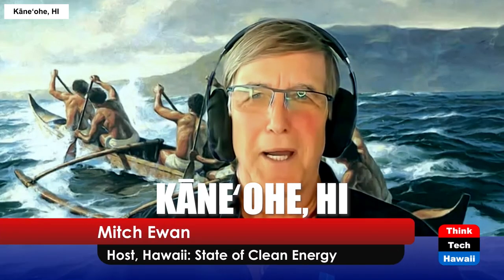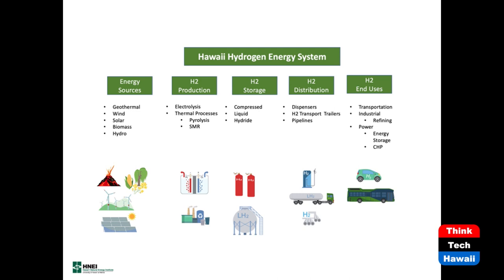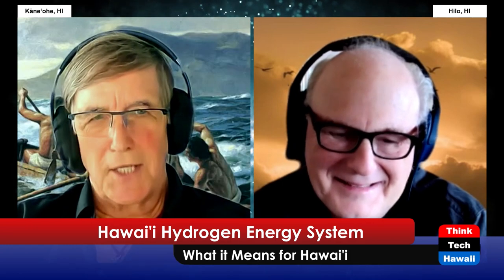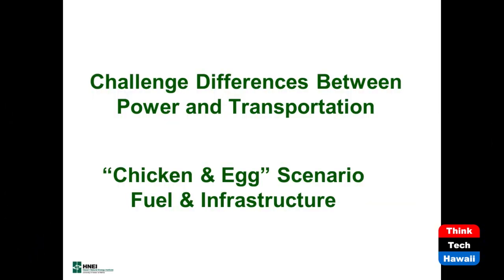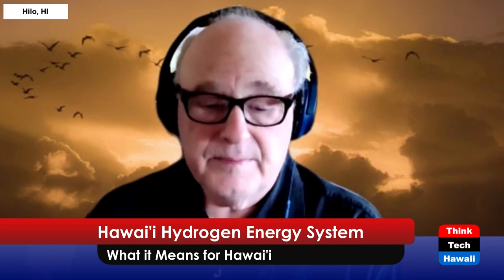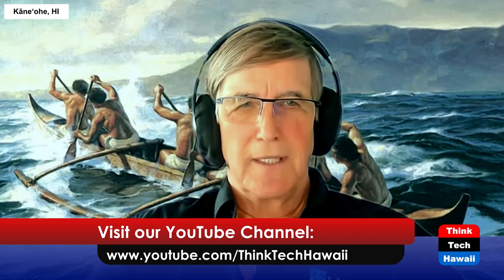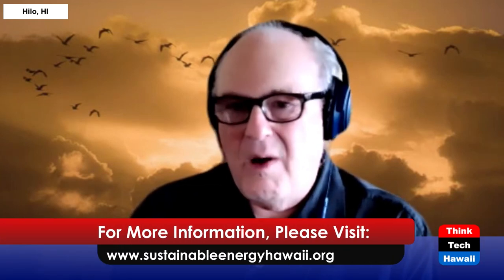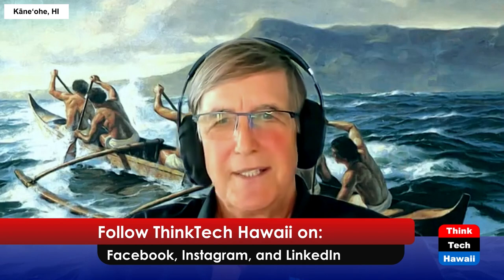Hawai'i Hydrogen Energy System (Hawaii: State Of Clean Energy)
What it Means for Hawai'i.  The host for this show is Mitch Ewan.  The guest is Peter Sternlicht.

This episode discusses the following topics
1. How hydrogen’s role in the future of public transportation is evolving today.
2. The challenge differences between transitioning to renewable electricity power and transitioning to renewable transportation fuels
3. The 'Chicken and Egg' scenario re: fuel and infrastructure
4. The urgency to making the transition that extends beyond climate change
5. Hawaii advantages in this transition as compared to the US mainland, Europe, Asia or Australia
6. The level of financial commitment needed to make this happen

Underwriters:
Castle & Cooke Homes of Hawaii
Center for Microbial Oceanography
Research and Education
Michael Sklarz
Catherine L. Cooke and the Cooke Foundation
Hawaii Energy
Hawaii Energy Policy Forum
Hawaiian Electric
Galen Ho of Immersive Worlds
Kamehameha Schools
Miner Foundation